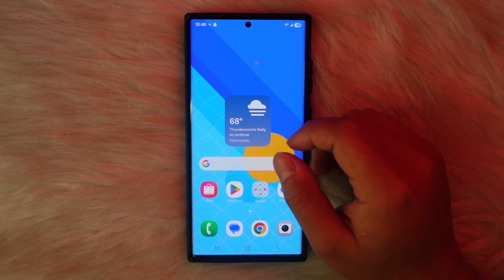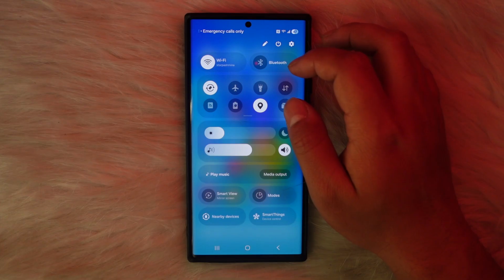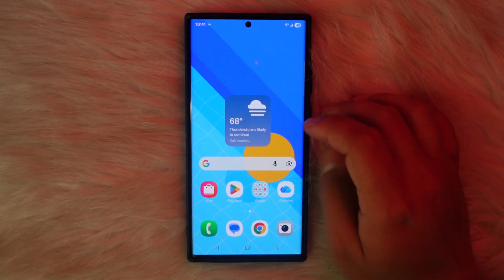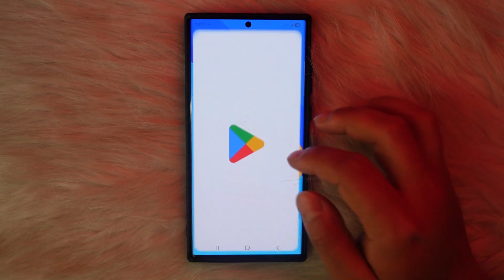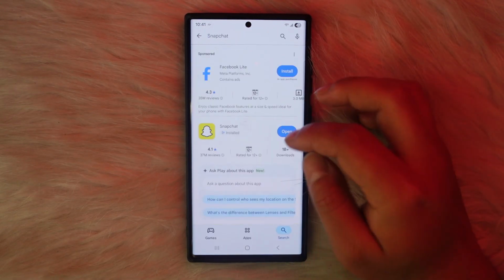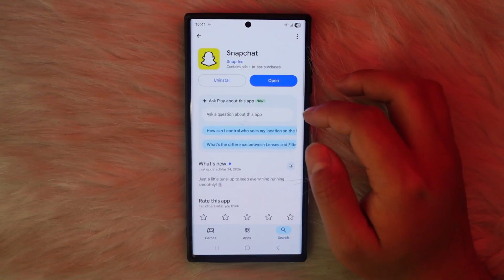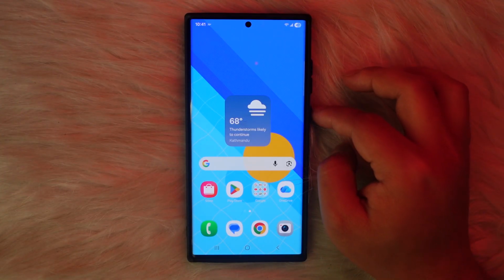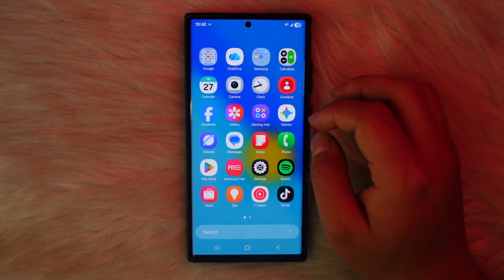how to fix snapchat story not loading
If Snapchat stories aren't loading, start by checking your internet connection. Try switching between Wi-Fi and cellular data to see if that helps. You can also close the app completely from your recent list and reopen it.

Next, clear the Snapchat cache by tapping and holding the app, going to app info, then storage, and selecting clear cache. You should also check for any available updates in the Play Store or App Store and install them to ensure you have the latest version.

If stories still won't load, try restarting your phone to clear any temporary glitches. Uninstalling and reinstalling Snapchat is another reliable solution. Following these steps should resolve the issue.